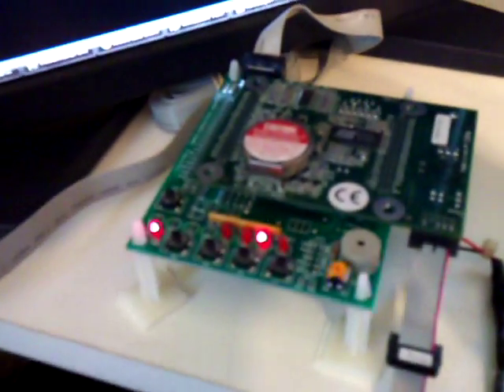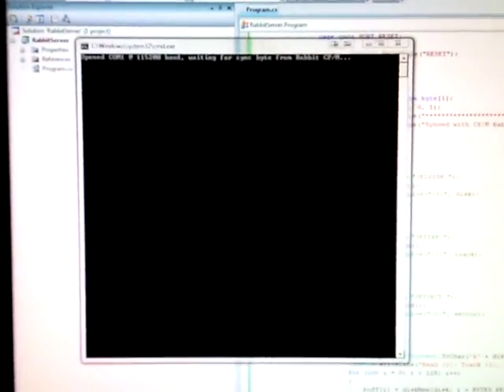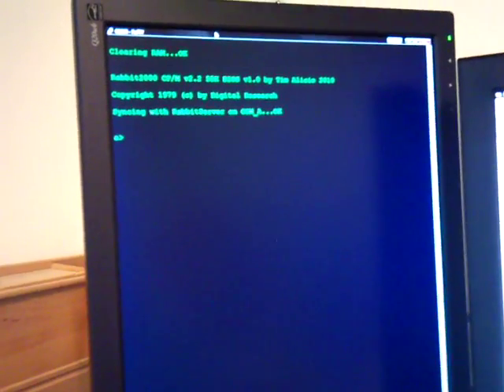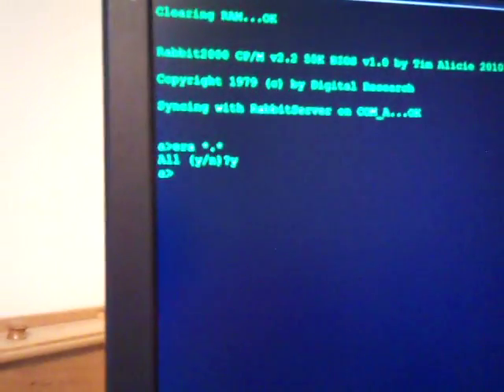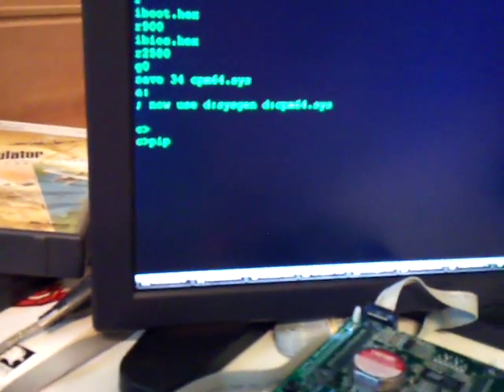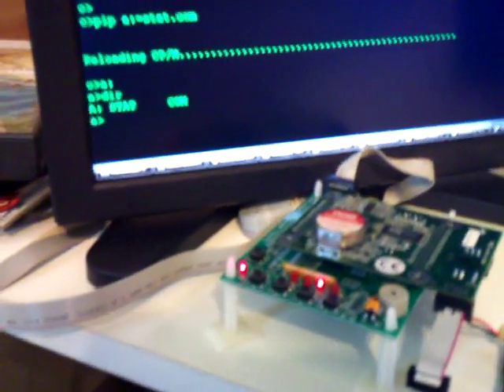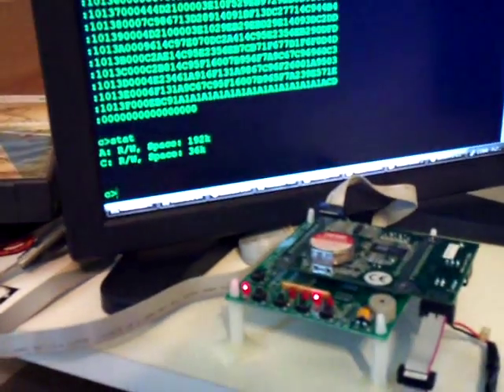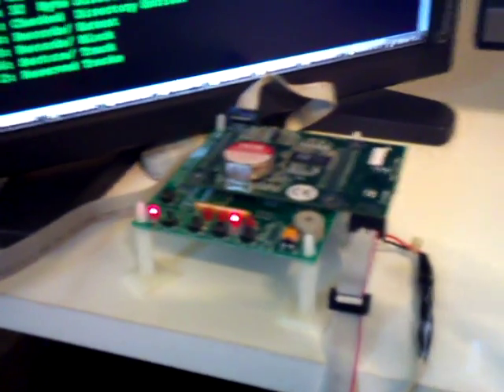CP/M on a Rabbit 2000 Development Board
CP/M ported to run on a Rabbit 2000 development board. The Rabbit processor is not 100% Z80 compatible, so the CP/M source had to be modified. The console is implemented with RS232, and so is all disk activity. Disk IO commands are routed over a separate RS232 port, where a small server program on the PC handles the disk request.